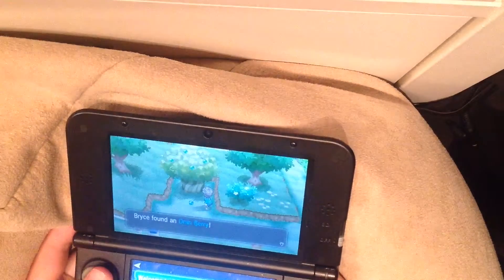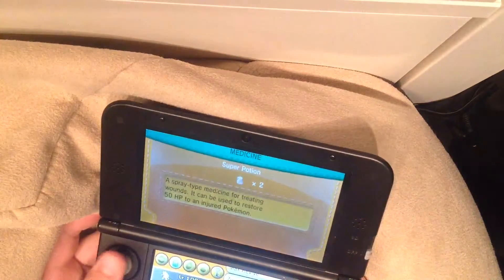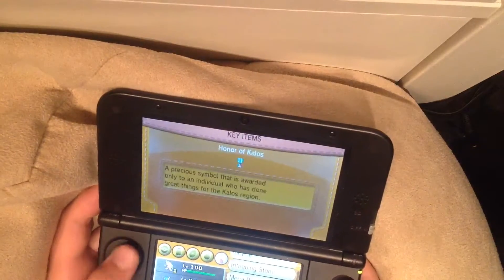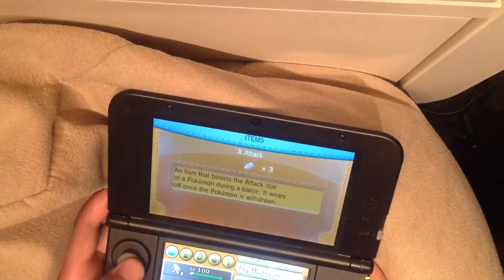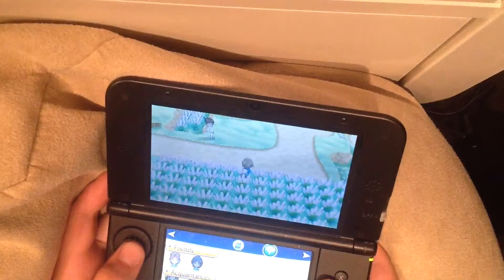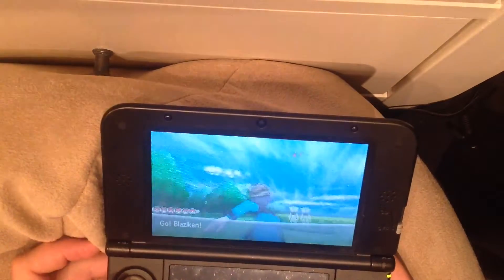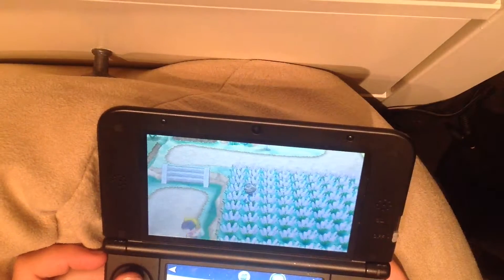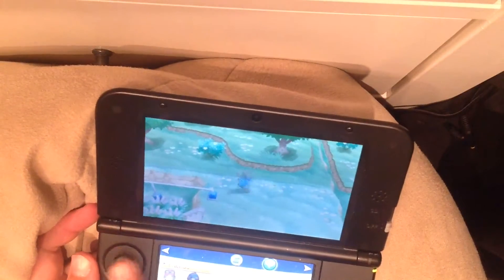How to use the PokeRadar in Pokemon X and Y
I was with a few friends and I decided to make a video with a few of them whilst with them. In this I do some commentating and my friend does the gameplay, Hope you guys enjoy this tutorial!